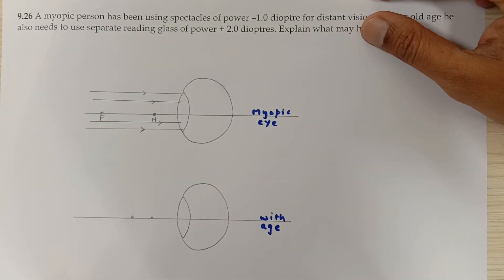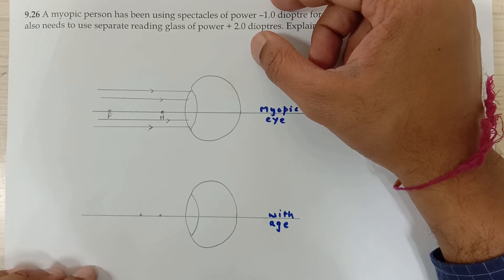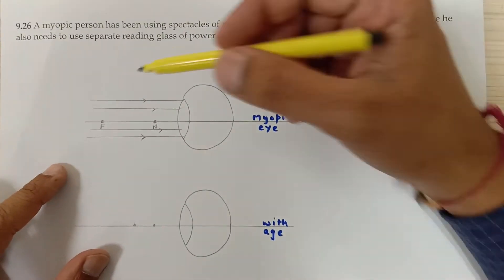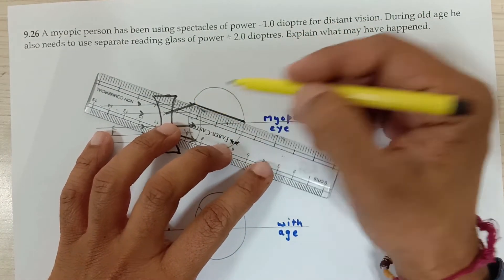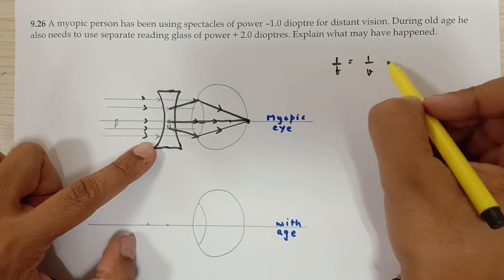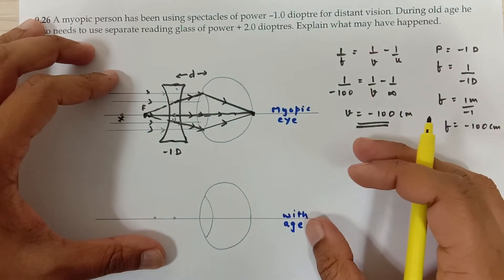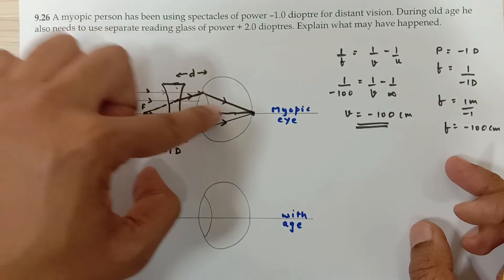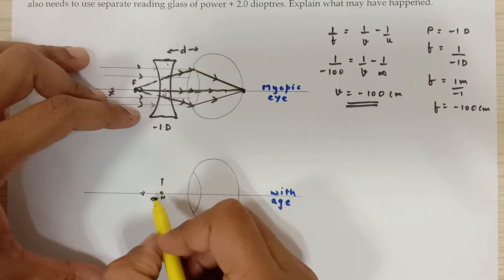Q 9.26 Solution Ray Optics| CBSE Std 12 Physics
In depth explanation of the problem. Please watch the complete problem.